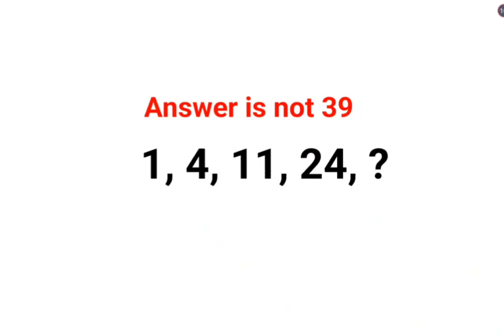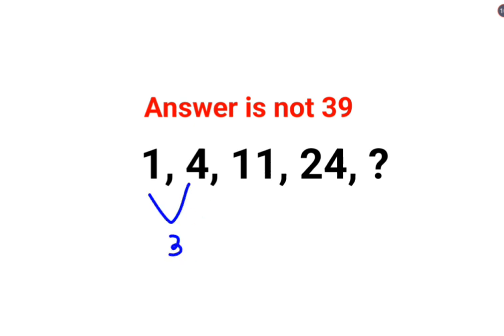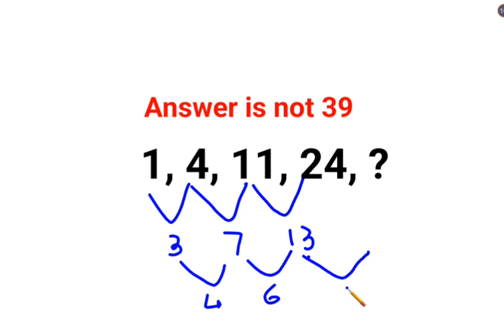1, 4, 11, 24, ? Answer is not 39. 99% could not complete this Ukraine series test! Can you?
1, 4, 11, 24, ? Answer is not 39. 99% could not complete this Ukraine series test! Can you?

0,2,6,12,20,30,? 90% could not complete this Ukraine series test! Can you?

90% could not crack this Math Puzzle! Can you?

1 trending on youtube
3 reads math problems
3 math problems
r prop.trend.test
5 grade math problem
6th grade math problem of the week
7 math problems
7 math problems unsolved
8 grade math problem
8 grade math problems and answers
8th grade math problem of the day
9 grade math problems
9th math problems
d trend
b trending
c trend
math trend
i hate prodigy math game
trending maths
10 unsolvable math problems
9 grade math topics